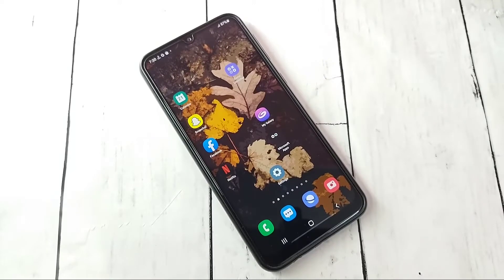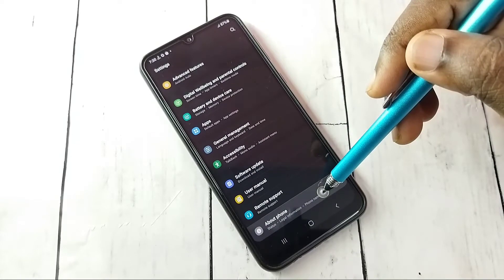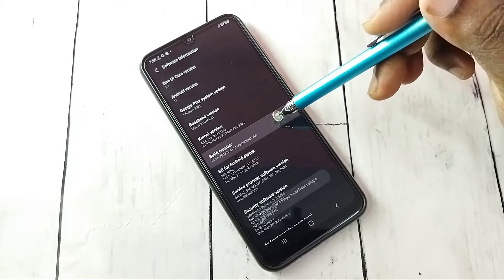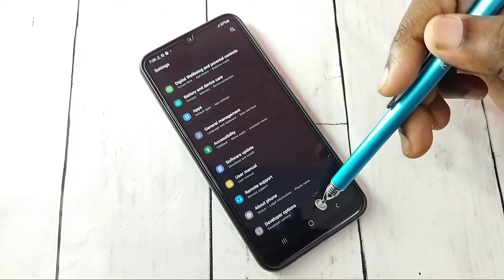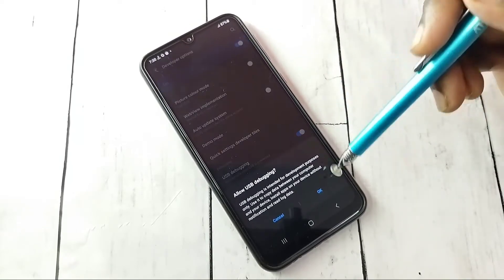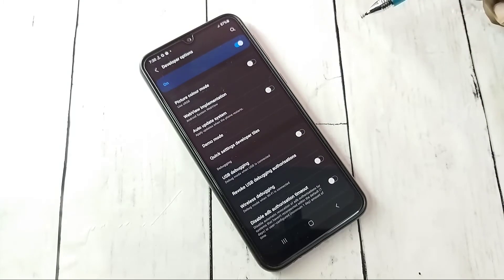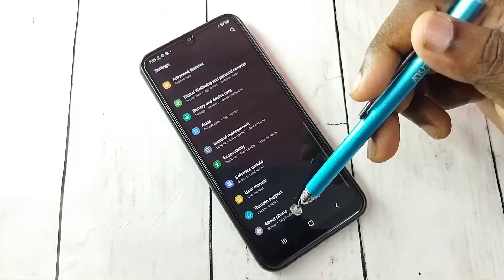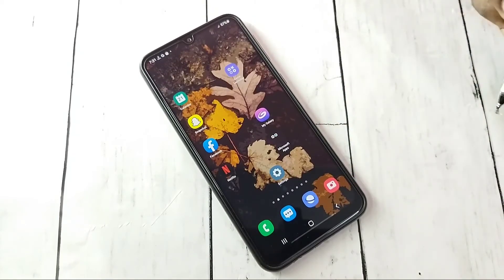Samsung Galaxy A12 Enable USB Debugging Mode | Enable Developer Options